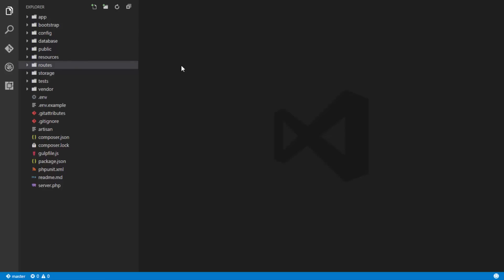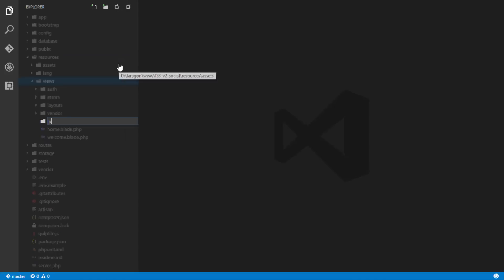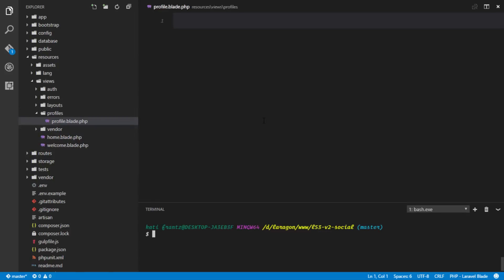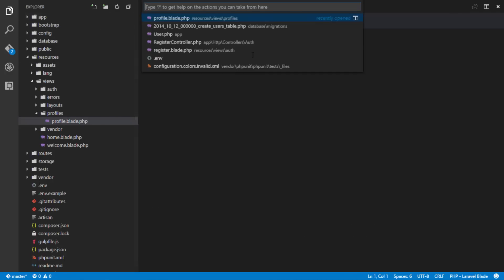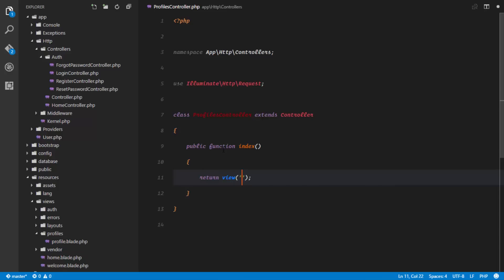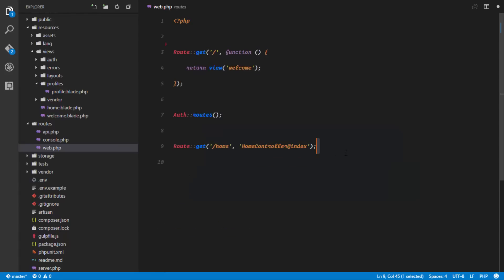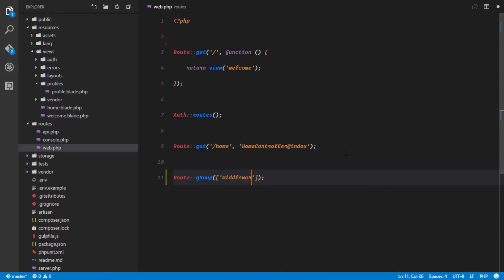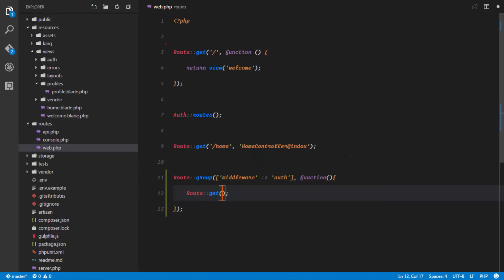Social network in Laravel 5.3 and Vuejs 2.0 #2 - Create user profile page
Let's build a complete application with the Laravel 5.3 and Vuejs 2.0. In this video, we display the user's profile, and also display user avatar from Laravel's local storage.